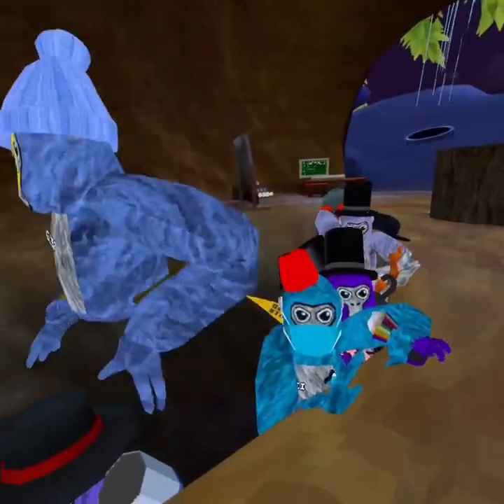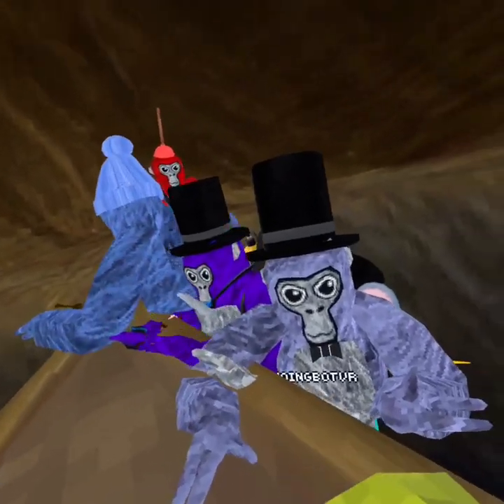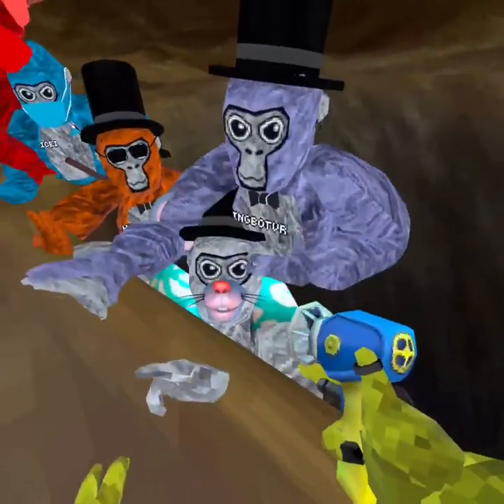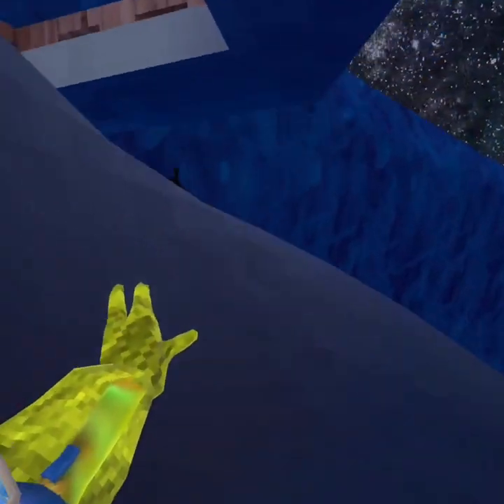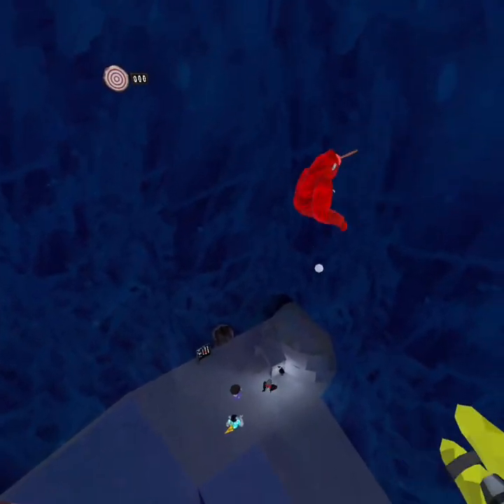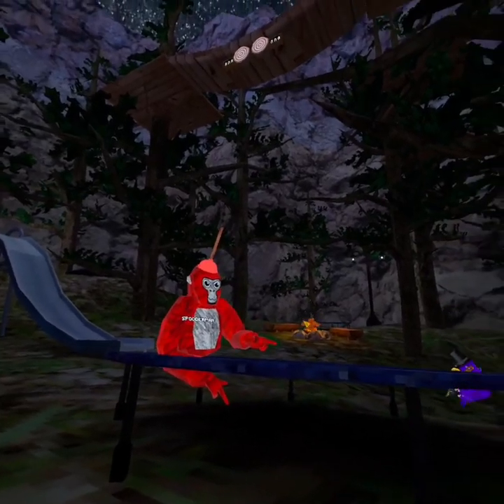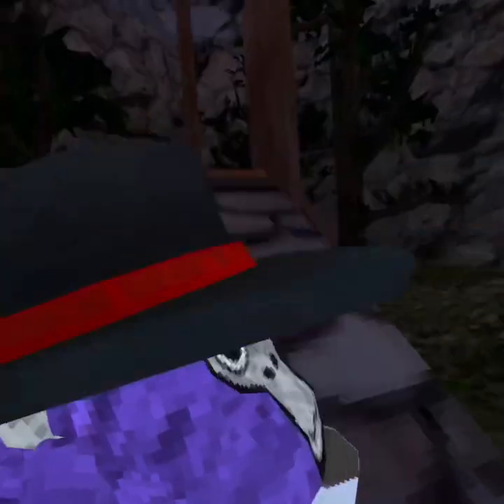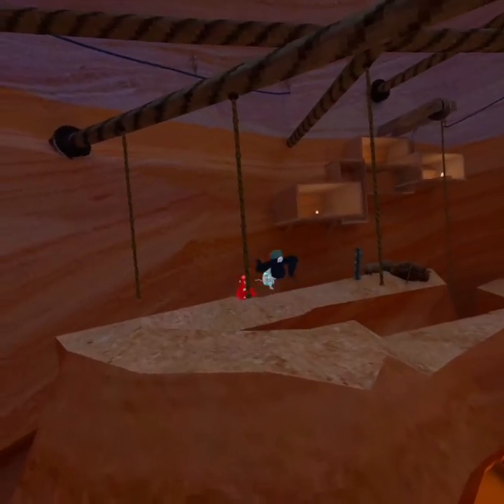Gorilla tag skill competition